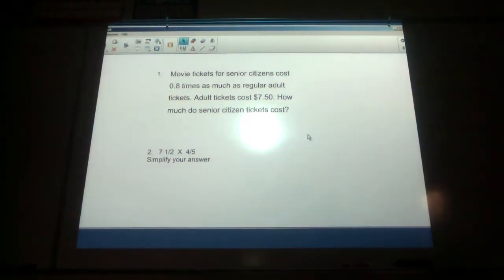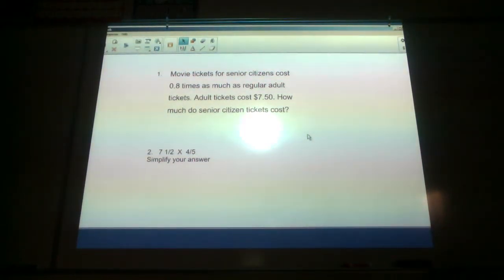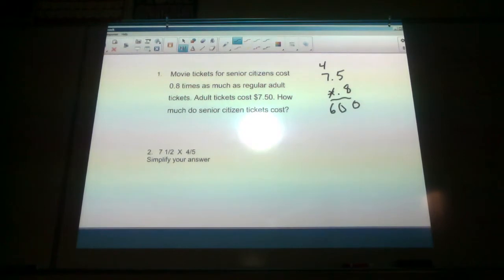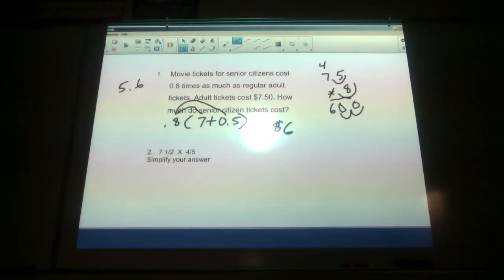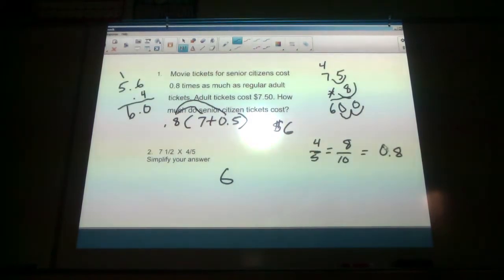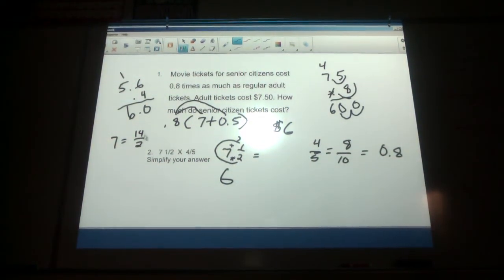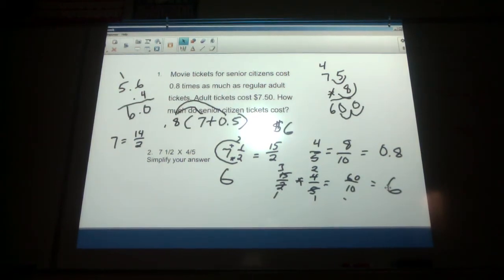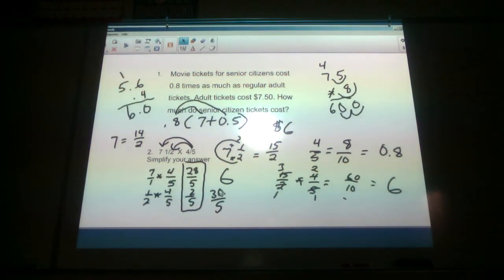3-10 Homework quiz Mult. Mixed Numbers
3-10 Mult. Mixed Numbers